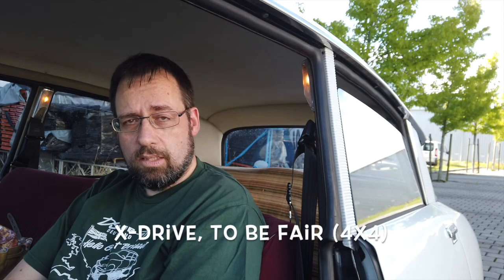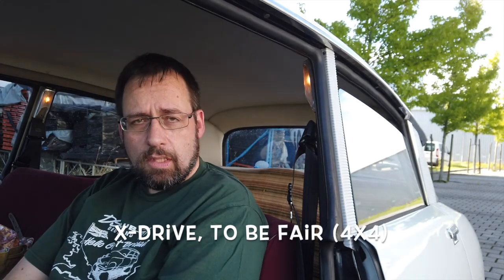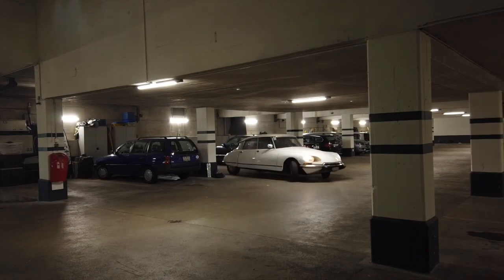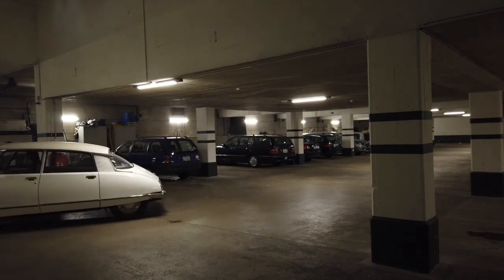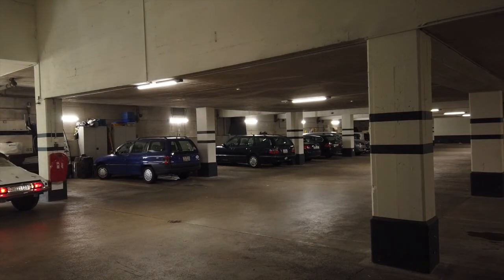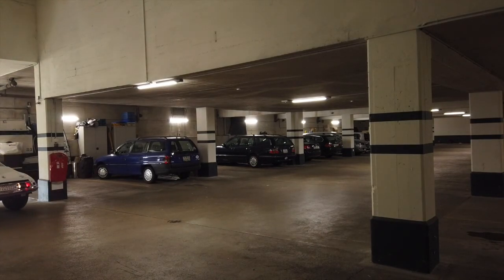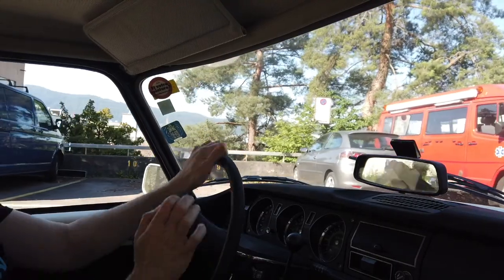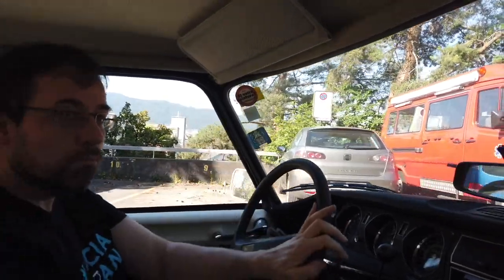Turning in Circles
Wise Guy Video #1:
The secret of the Godesses turning circle.

Drag Race - TrackTribe

Citroën DSuper
Citroën Xantia 2.0i 16 v
Citroën BX 19 TZD
Hydropneumatic suspension
Test drive
Take her for a spin
delightful despair
Car